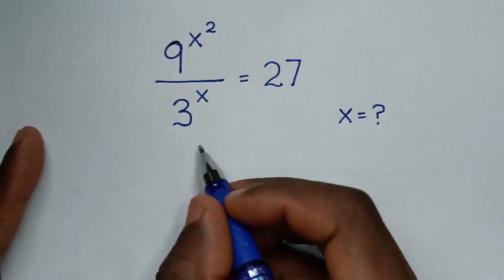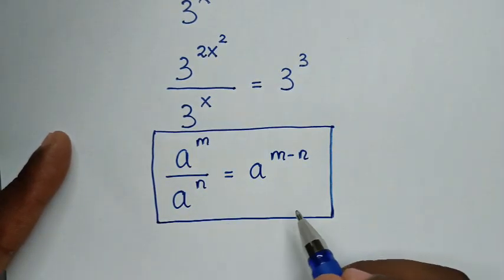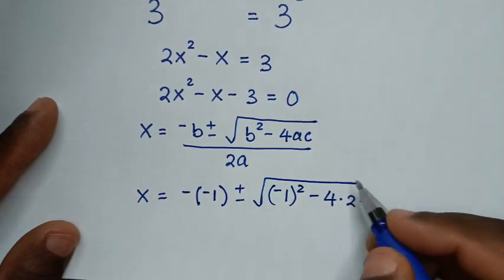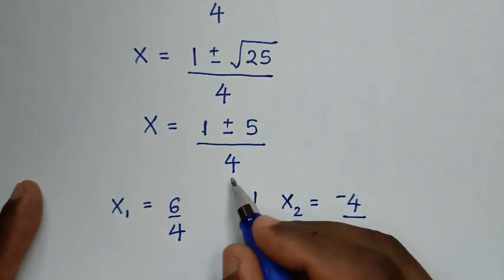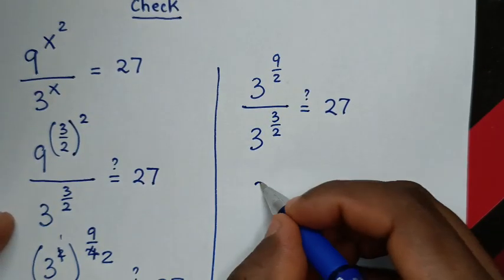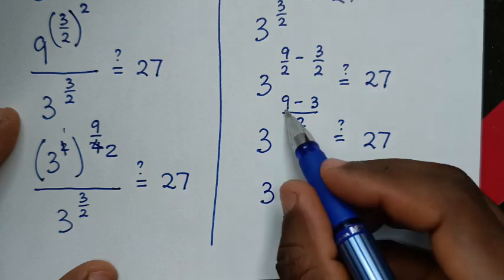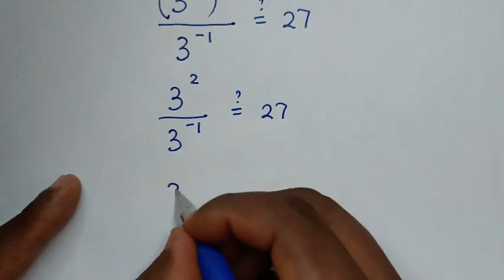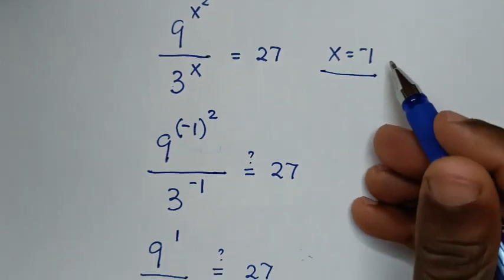A Nice Algebra Equation | X=?